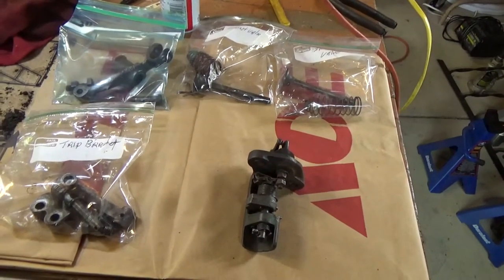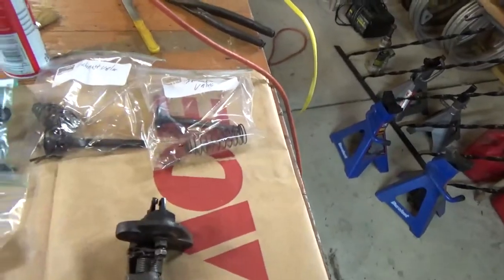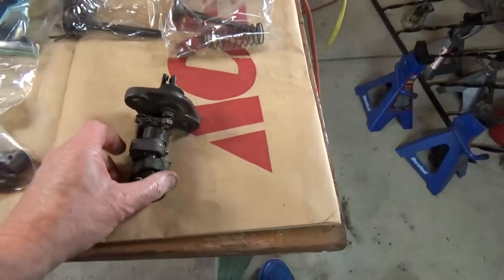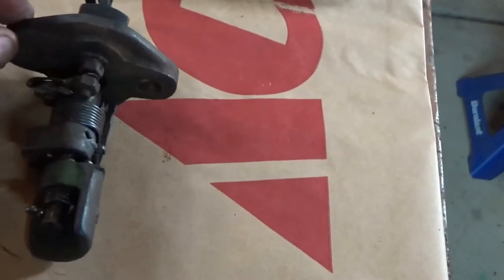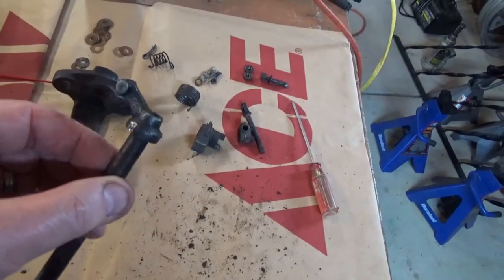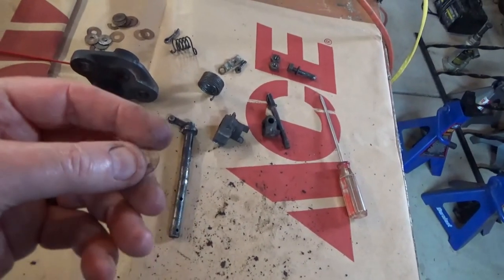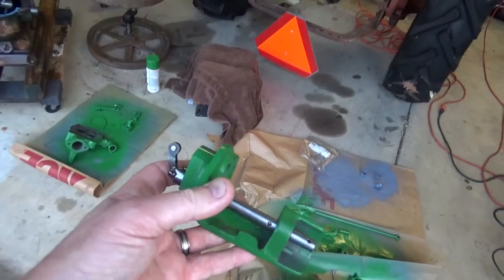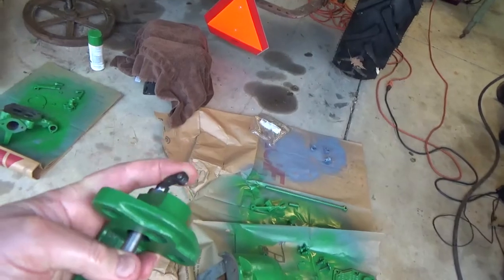John Deere Series E 1.5hp Hit and Miss - Began Painting Components